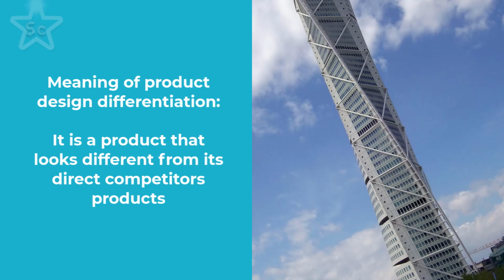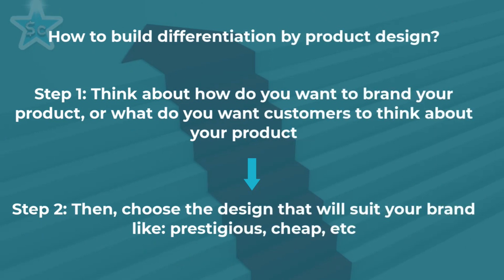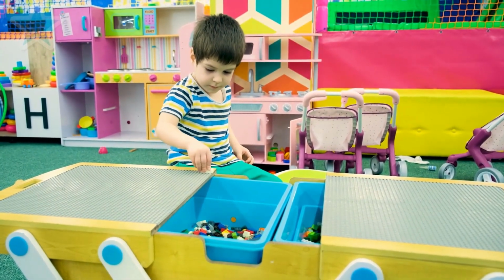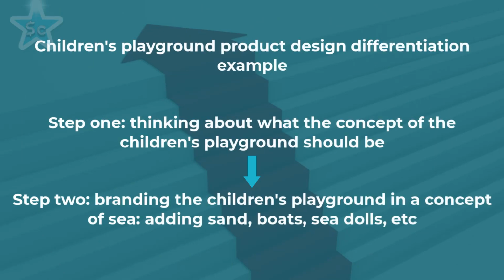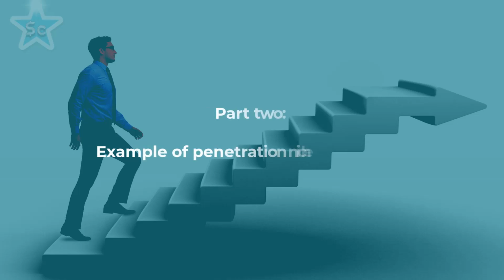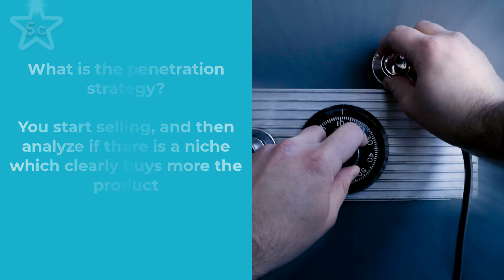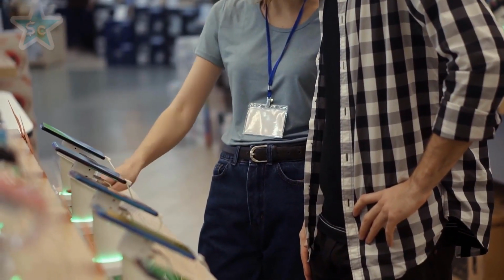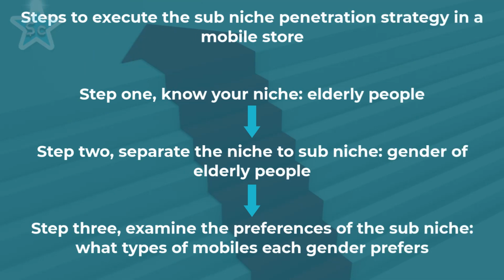Practical steps on defining your best clients